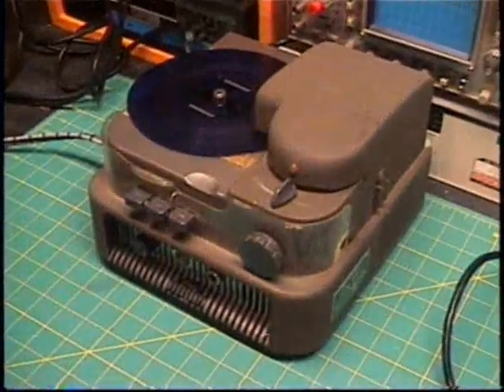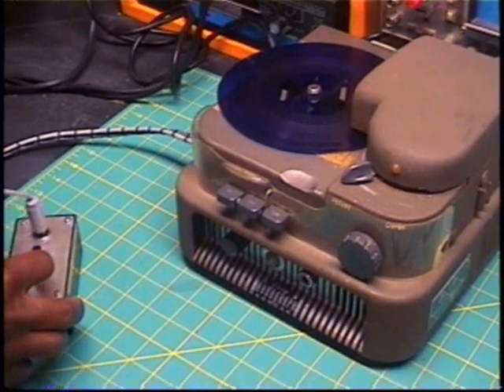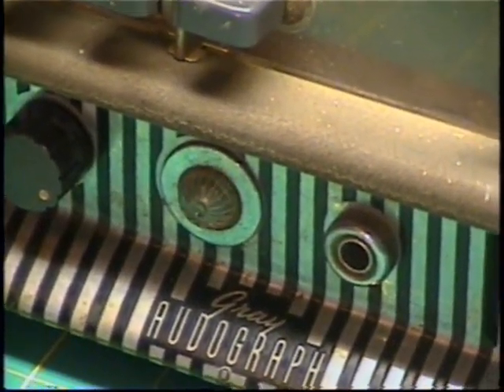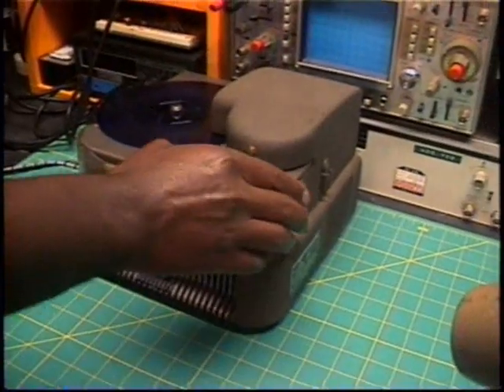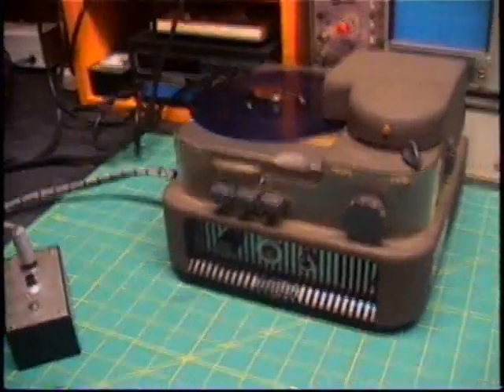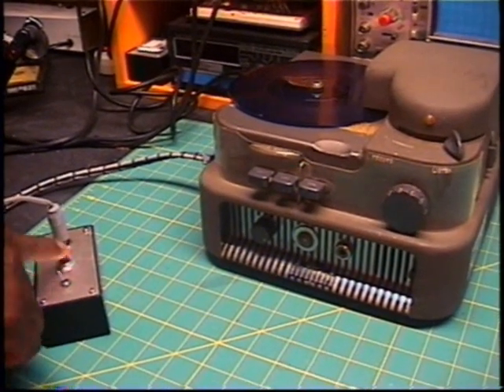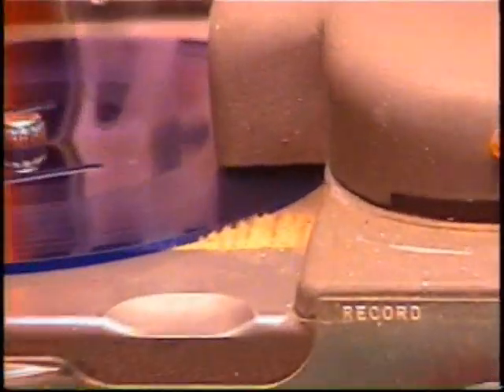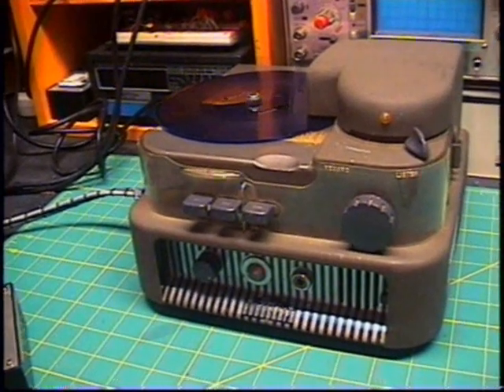Maurice and the Gray Audograph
Some of you may remember Maurice from an earlier video in 2015 where he tried mechanical pencils for the first time.

Well, he is back four years later in this video to present to you, the GRAY AUDOGRAPH. It is a disk-embossing recorder (similar to a record cutter). This unit is probably from the early 1950s, format introduced in the late 1940s.

This Maurice Presents Production was recorded on U-Matic S tape using a Sony VO-6800. Stereo audio with Electro-Voice 635A dynamic microphones.